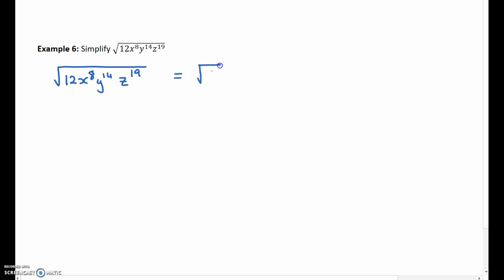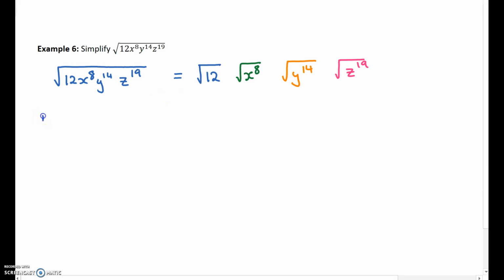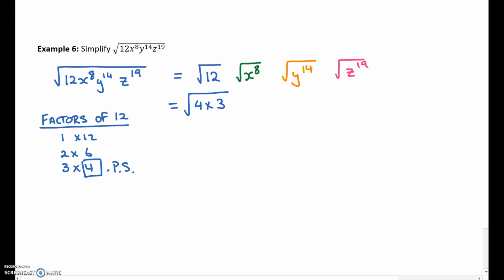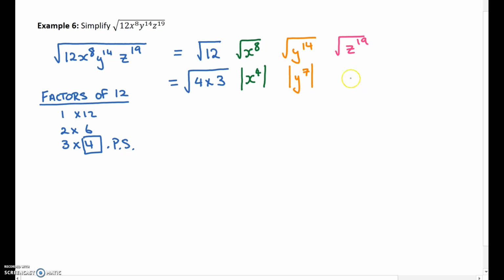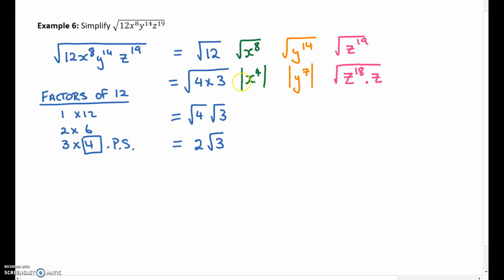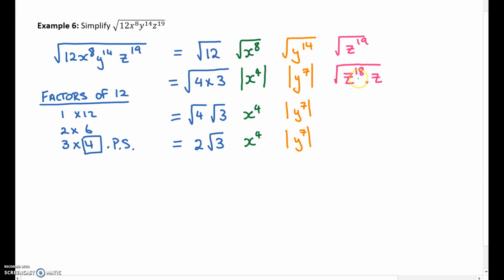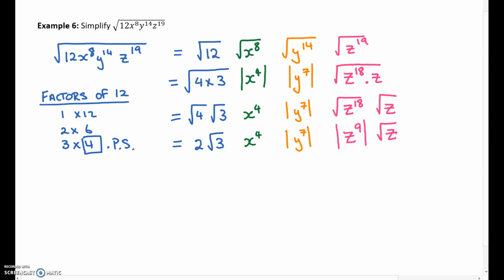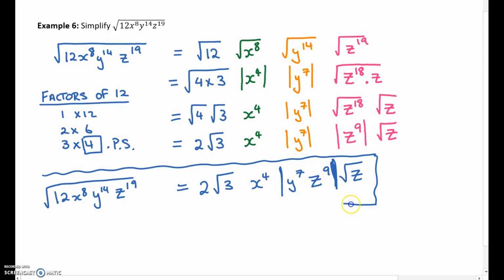Simplifying Square Roots - Combination of Constant and Variables